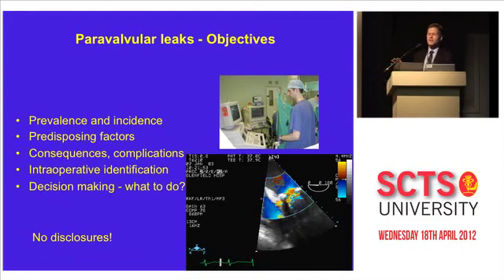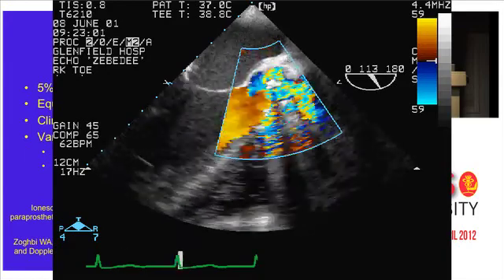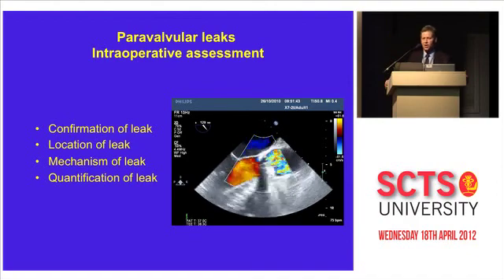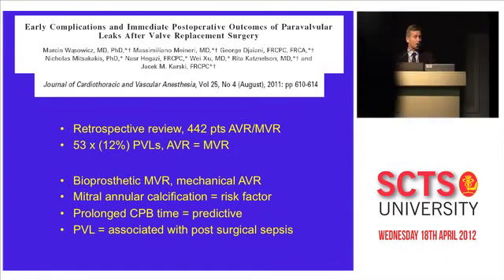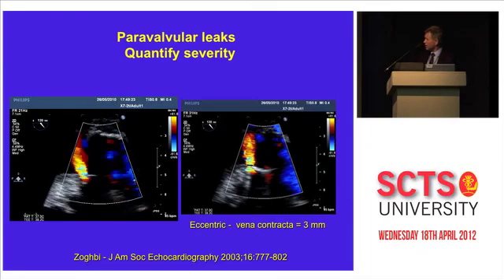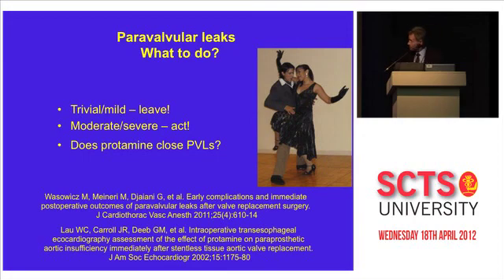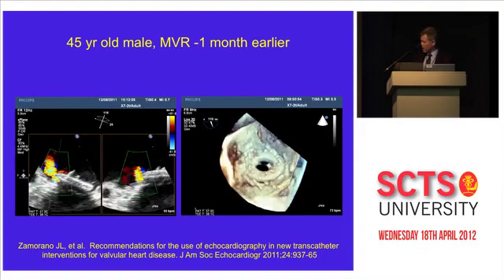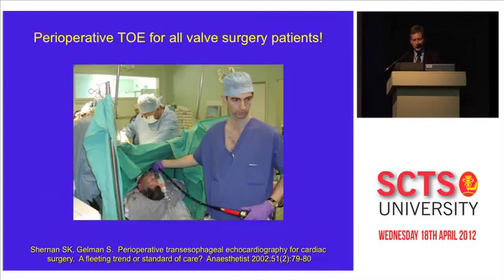Paravalvular leak transoesophageal echocardiography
J Swanevelder (Leicester, UK) examines the assessment of intra-operative paravalvular leak.